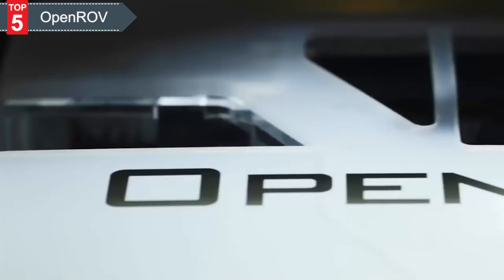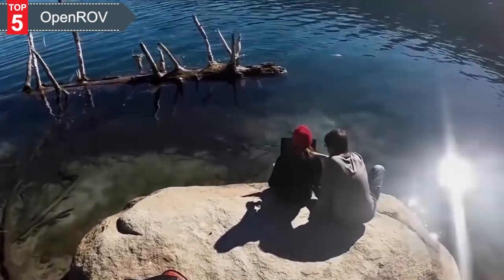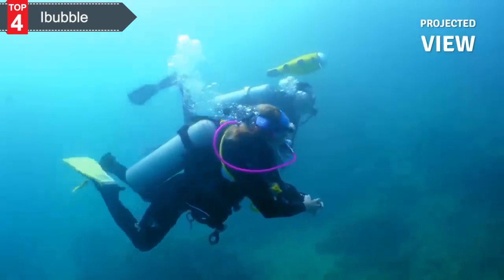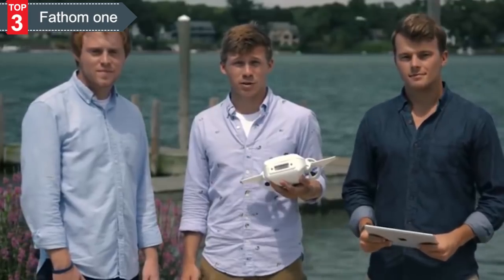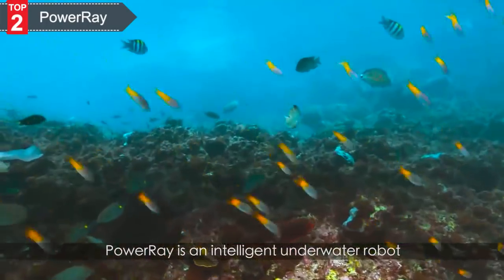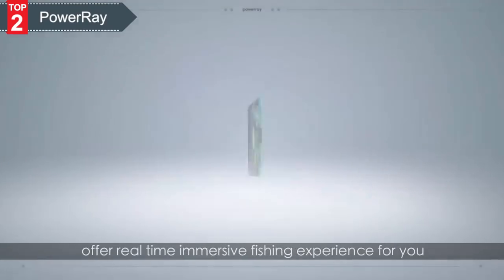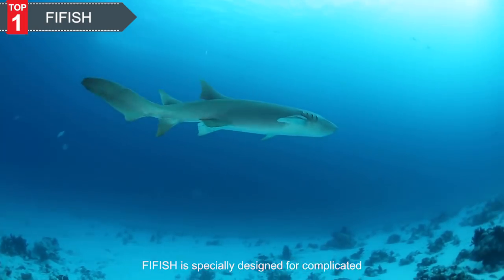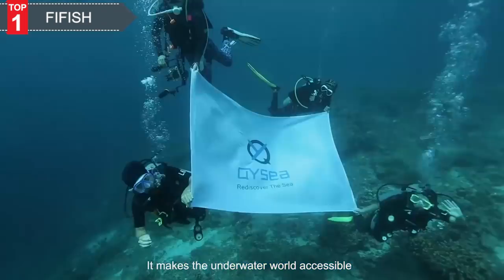TOP 5 Worth Buying Underwater Drone in 2018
Underwater drones allow you to descend into the mysterious depths of our planet’s great lakes, seas and oceans. They are fully equipped with camera equipment so that you can see and record everything that these little unmanned submarines encounter on their adventures. The idea of having our own submersible drone has always been a dream for many us and thanks to technological advances – the dream is now becoming a reality.
Lets take a look at TOP 5 worth buying underwater drone in 2018.